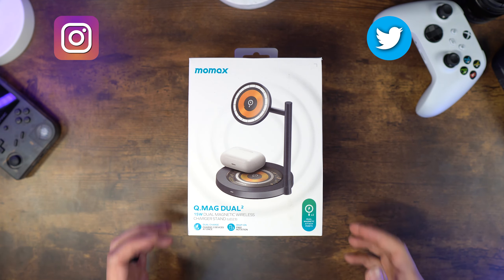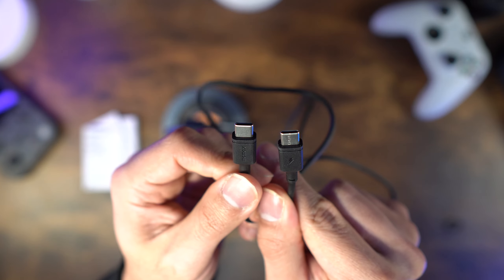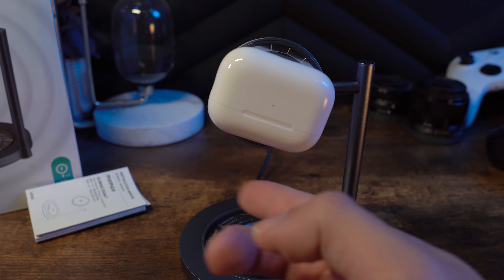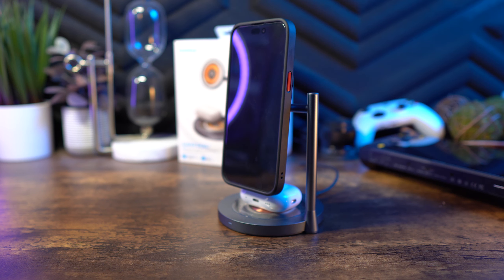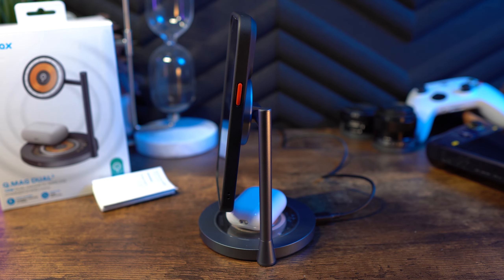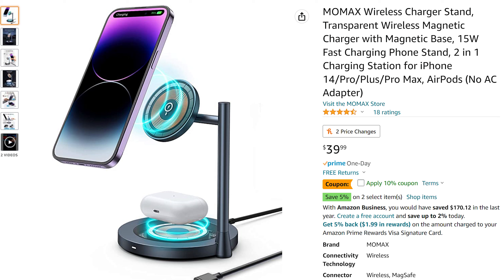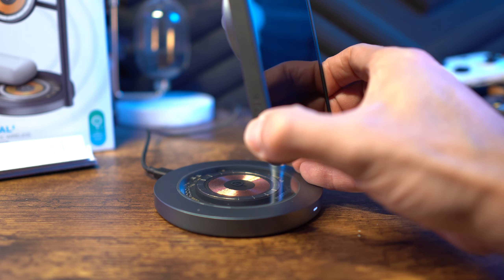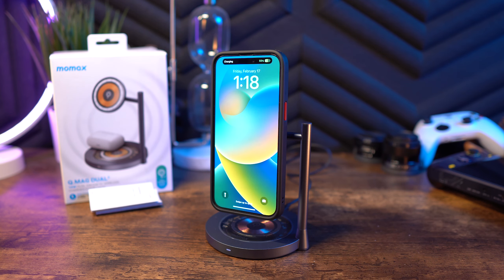MOMAX Transparent MagSafe Charger - My New Favorite Charging Stand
MOMAX has very cool aesthetics with their new MagSafe charger lineup for the iPhone and its why I think this may be my new favorite charging stand.

MOMAX Charging Stand: